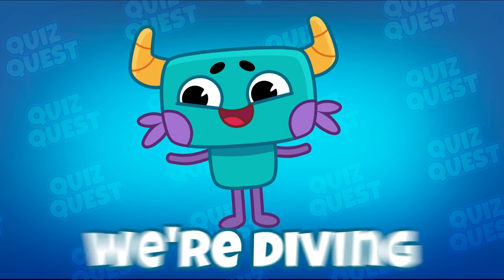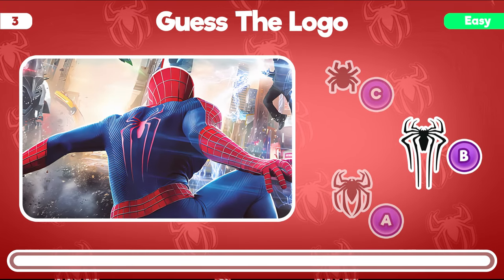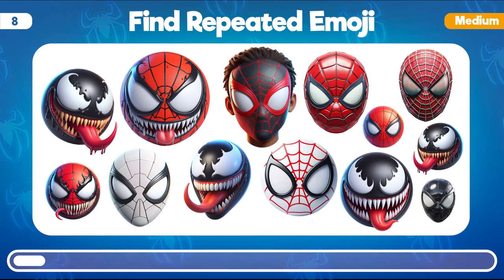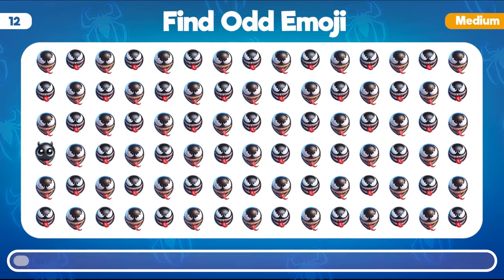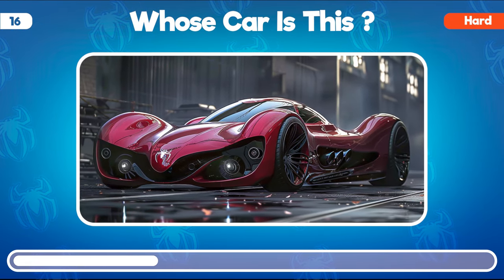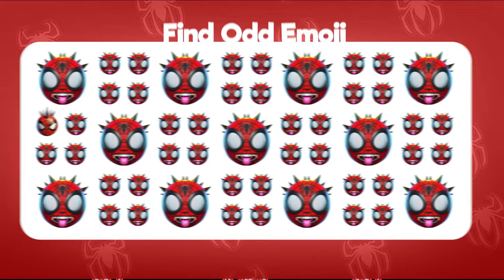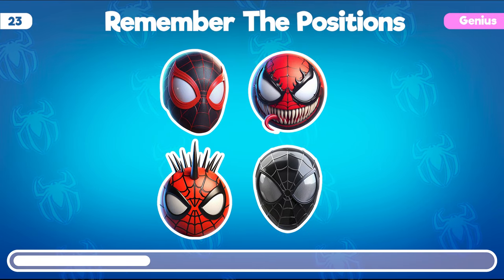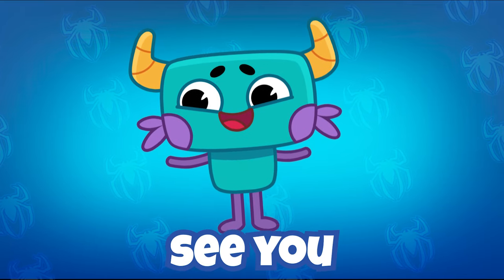Are you True Spiderman Fan ?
Watch as we present a series of emoji sets featuring popular Spider-Man characters such as Spider-Man, Venom, Miles Morales, and Gwen Stacy.Your task is to identify the odd one out in each set of emojis, showcasing your expertise in the Spider-Man universe.

Are you ready to emerge victorious in this ultimate superhero emoji quiz? Join us now for an unforgettable Spider-Man-themed adventure! 🚀🎉